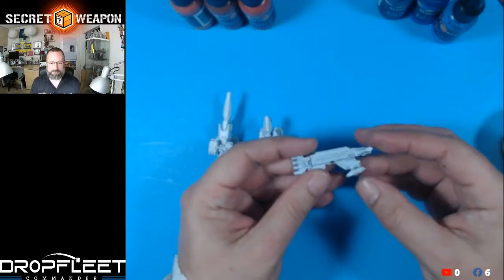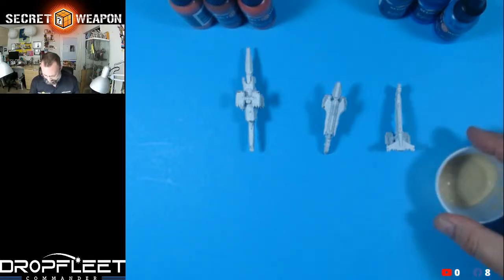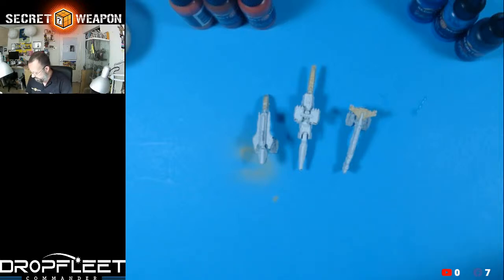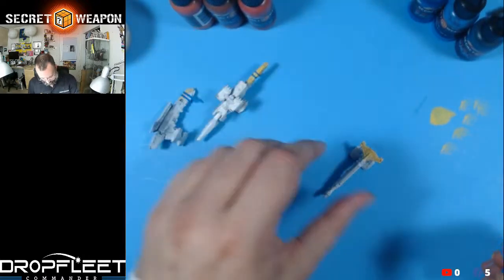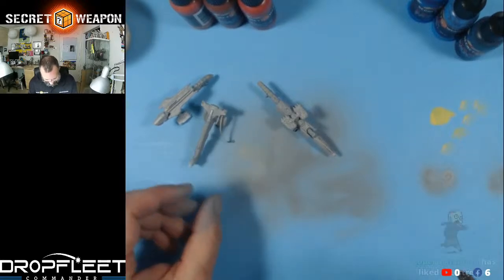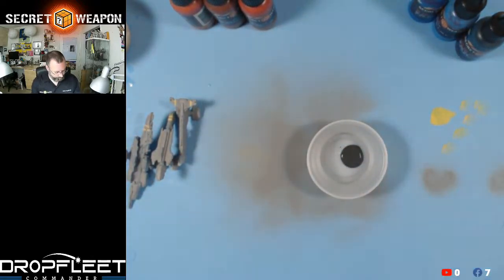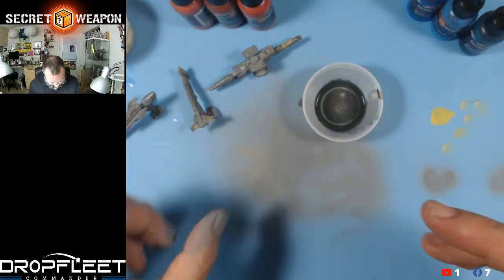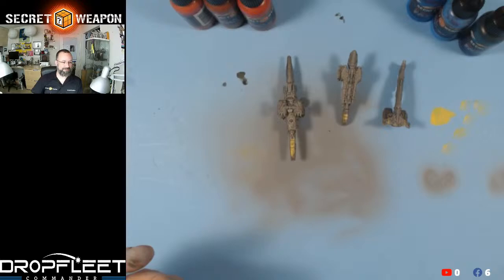Workbench TEST DAY!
I am back at the workbench with a new setup! Come and join me as I test things out while painting some awesome Resistance frigates from Dropfleet Commander.